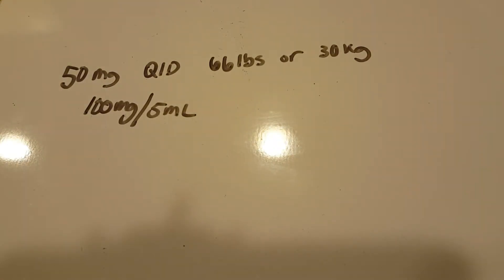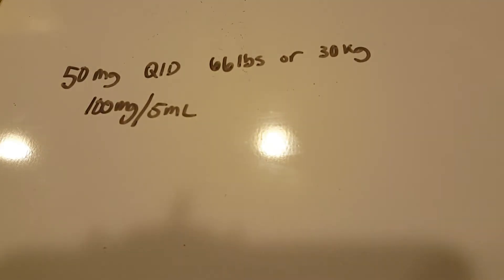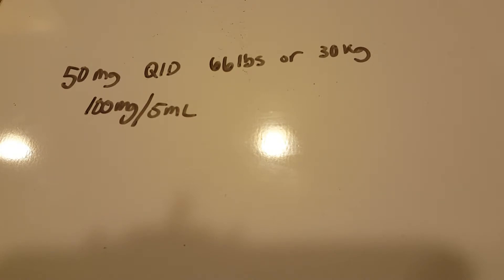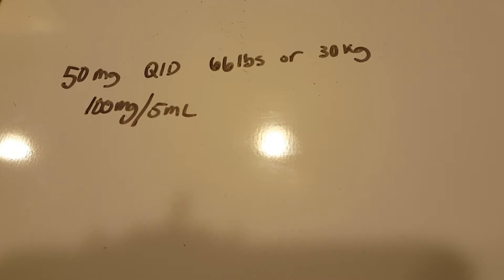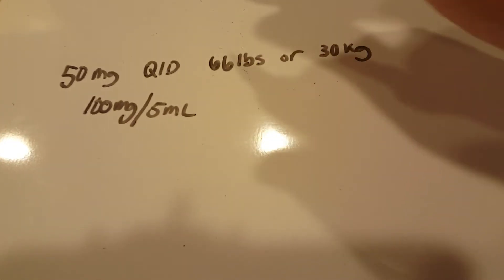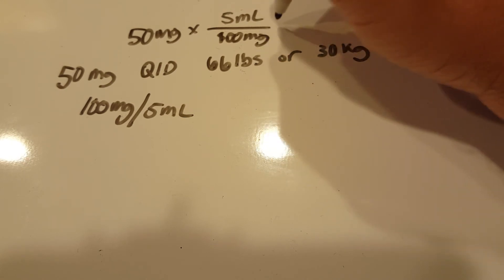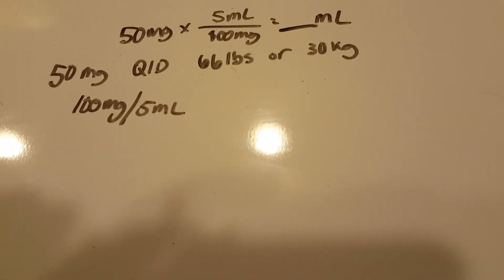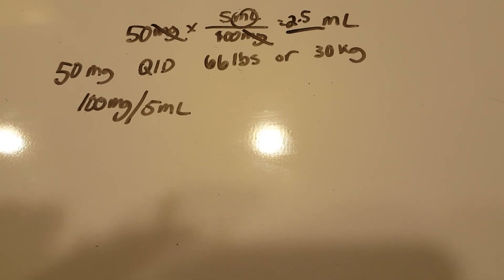How to solve Pediatric Dosage Calculation Problems - Tegretol 50 mg for a child weighing 66 pounds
Order:  Tegretol 50 mg QID PO for a 9 year old who weighs 66 pounds.    (Seizure     maintenance dose)
Label:  Carbamazepine 100 mg per 5 ml
Dosage Range:  6-12 year old:  50 mg of suspension 4 times/day
How many ml’s would be given? 2.5 ml
Is this safe dose? Yes
Why or why not? Within age range
What is your action? Give Medication